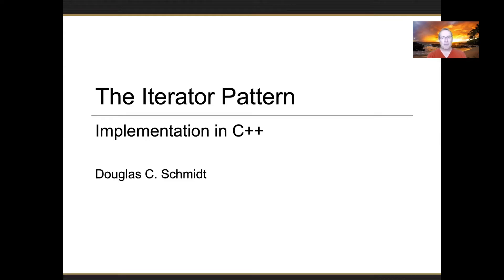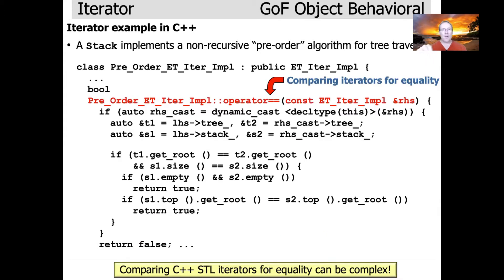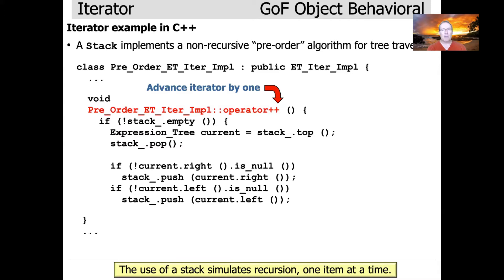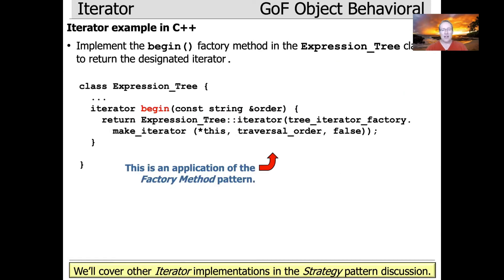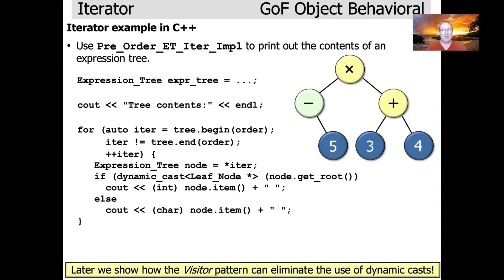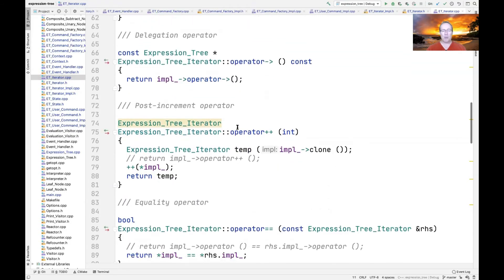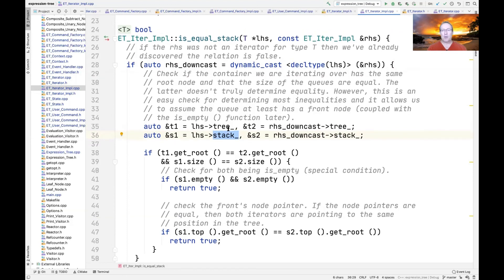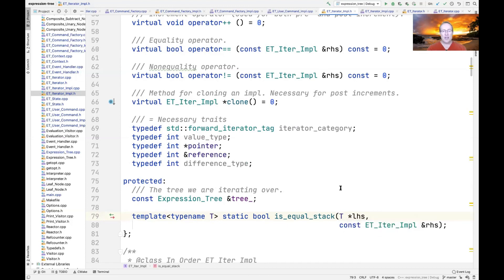The Iterator Pattern (Part 3)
This video walks through the implementation of the Iterator pattern in the context of the expression tree processing app case study.